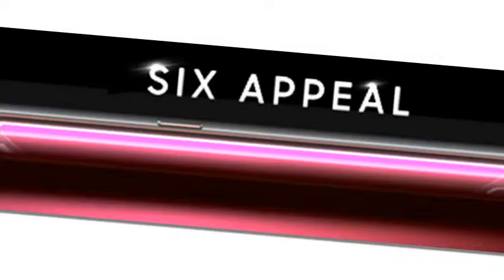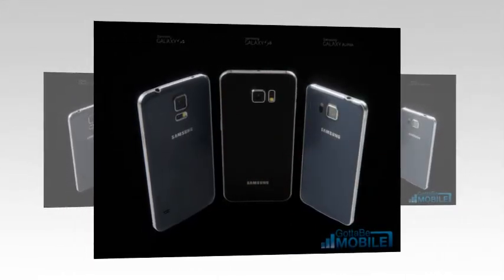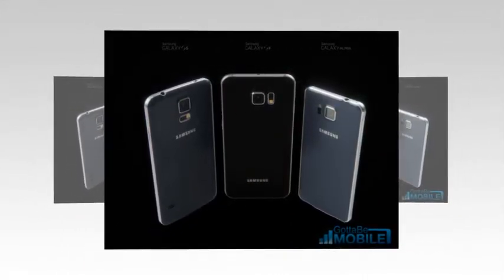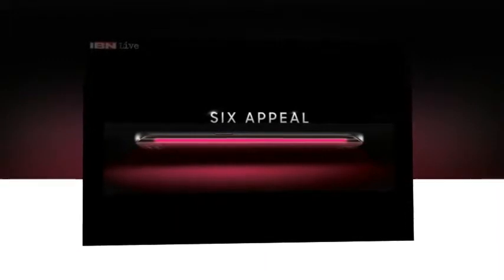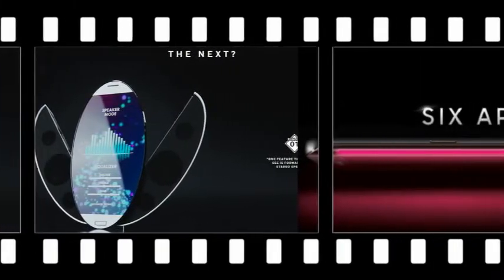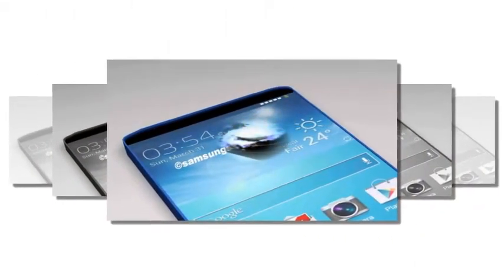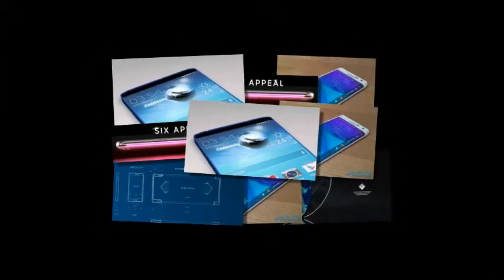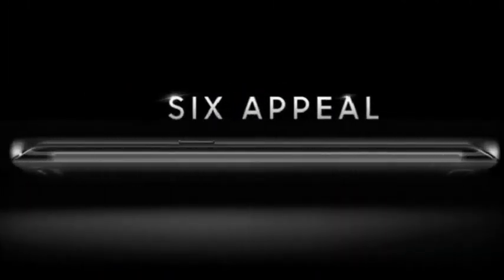Samsung Switching To A Different Antenna System To Ensure Galaxy S6 Stays Connected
There are many compromises associated with designing and building a smartphone. The device needs to combine many different technologies and systems into a small and tightly packed space, without causing interference or poor connectivity. When it comes to networks, modern flagship devices typically have 2G, 3G, 4G LTE, WiFi, Bluetooth and NFC radios competing for antenna space. Some devices have additional radios or technology, such as infrared and FM radio (although most handsets use the headset wire for the FM radio antenna). These antennas must be wired up within the chassis and are often separated within the device – it’s quite common to have the WiFi antenna at one end or side of the device and the 3G antenna at the other. Different materials are better or worse at blocking signals – in short, plastic is great to cover an antenna with, glass not so bad but metal makes life difficult for the radio engineers! This is why many handset manufacturers have resorted to using antennas using the metal of the chassis, but with clever software control and management because depending on how the user holds the device, our skin can reduce the signal.

We’ve seen reports today that the new, unannounced Samsung Galaxy S6 will feature a new antenna type designed to solve the problem of getting signal to and from a glass and metal body. It’s reported that Samsung will be switching from the Laser Direct Structuring (or LDS) manufacturing process to a flexible PCB (FPCB) in order to wire up the various antenna dotted around the chassis. It’s expected that the Galaxy S6 will feature an aluminum chassis with a glass front and rear and if this is the case, I would expect Samsung to use the aluminum ring around the edge of the device as the antenna. It’s reported that the antenna will be flexed in those sections designated for different antenna.

It’s important that Samsung get their antenna arrangements right, because it’s one thing to build a device out of metal and another to get the radios working harmoniously with customers without telling them that they’re holding the device wrong, as Apple’s Steve Jobs did in 2010. Through the years, there have been other devices with notable signal drop when held such as the 2011 HTC Desire S, which can have WiFi connectivity issues depending on how it’s being held. The pressure is on Samsung because whilst Qualcomm introduced smart antenna management into the Snapdragon 800-series processor a year ago, Samsung have been quiet about any smart antenna management functions built into the Exynos processor, reputed to be powering the Galaxy S6. We will hopefully find out soon at the Samsung announcement, due the 1 March!